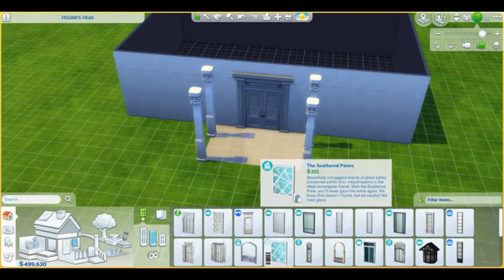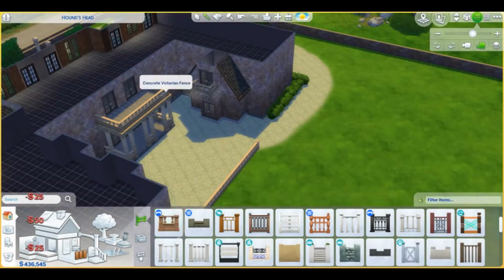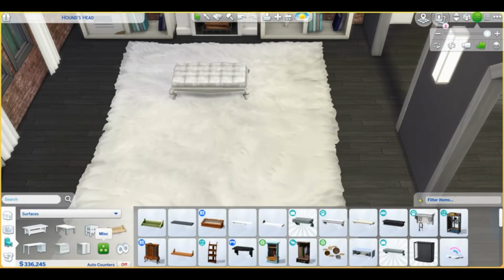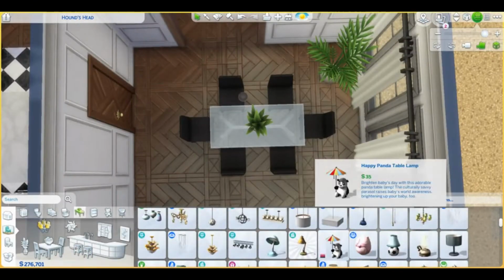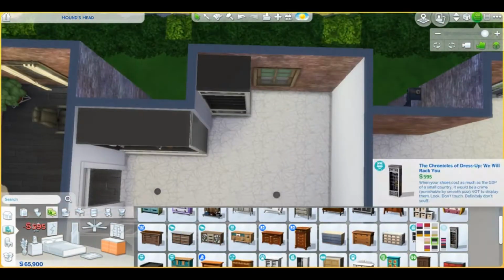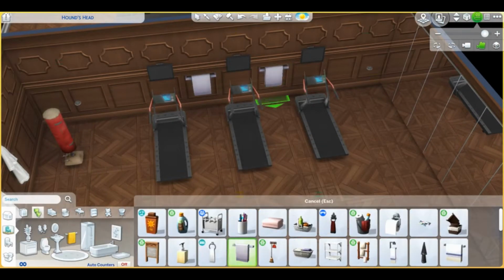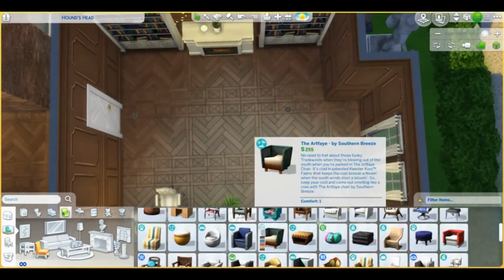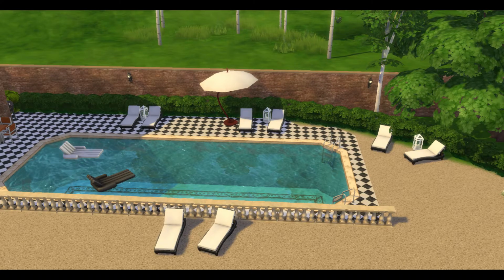THE SIMS 4 // 1 MILLION BRITISH ESTATE HOUSE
Hey guys today we build this British estate house.
Hope you like it :p
To download this or any other of my builds look for me on the gallery look for me using simsdesigns or simsdesignsyt